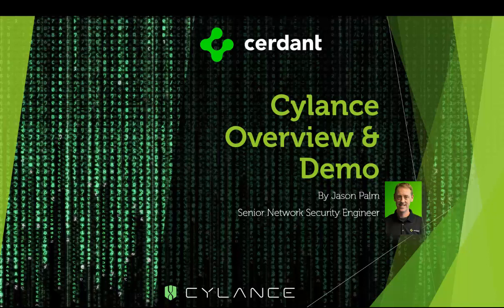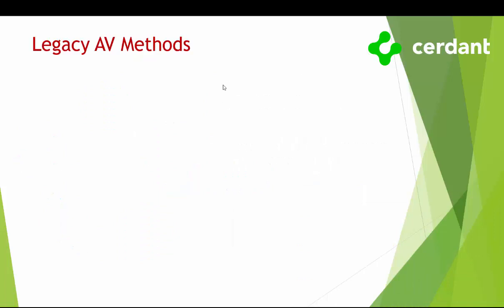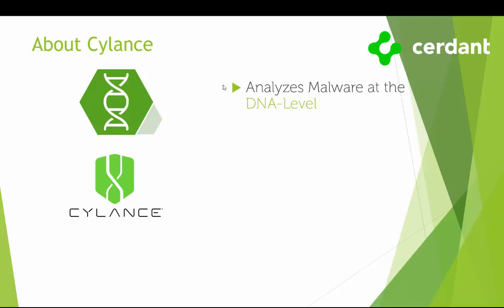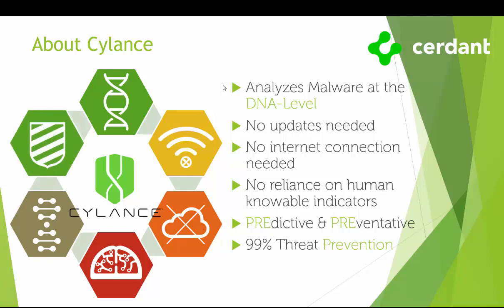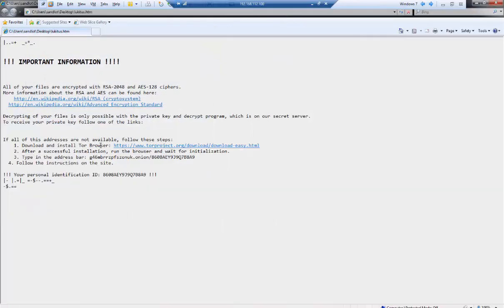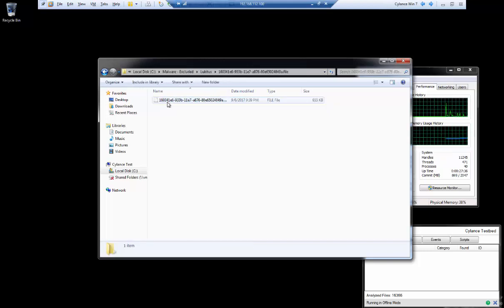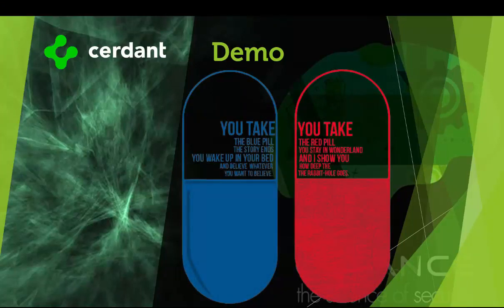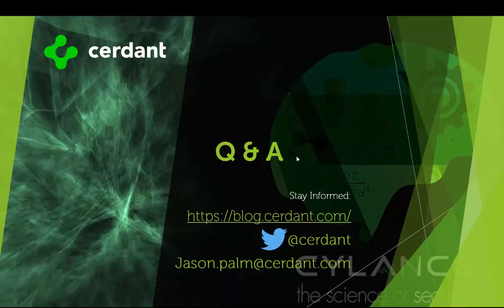CylancePROTECT Demo and Deep Dive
Cerdant Senior Network Security Engineer, Jason Palm, will take you through a full CylancePROTECT Advanced Endpoint Protection product demo and do a deep dive into what makes this product so different than your traditional AV.